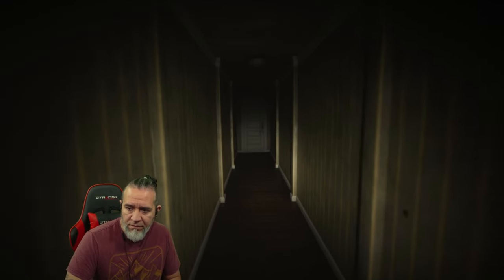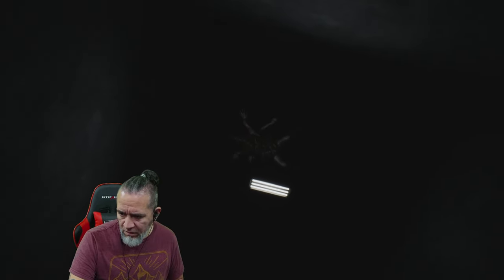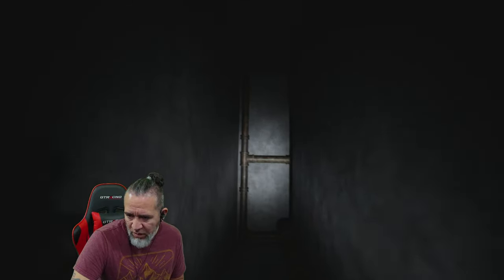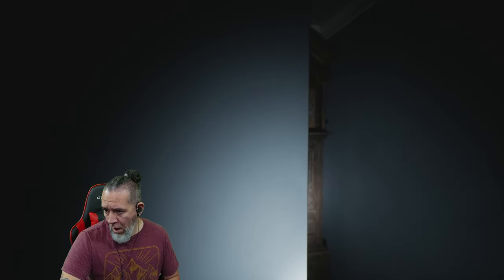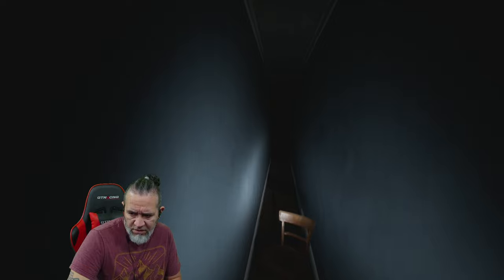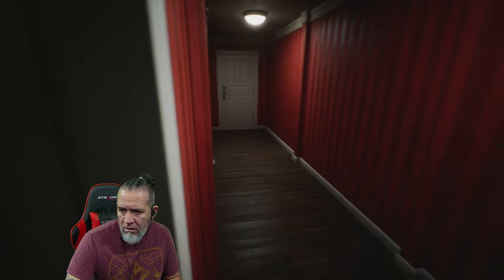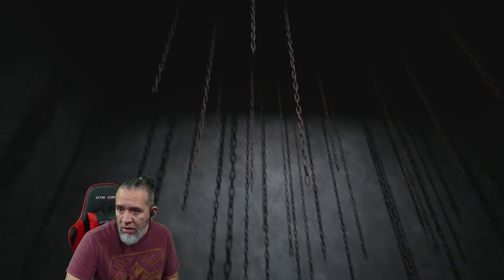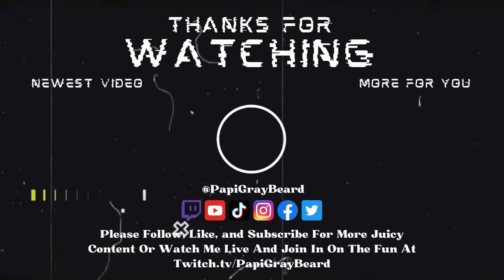The Lost Fear | Psychological Horror Survival Game About A Nightmare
New Psychological Horror Game Video Dudes.  The Lost Fear - Trapped in your nightmare...

"The Lost Fear" is a short 10-15 min psychological horror game about a nightmare. Solve puzzles and confront your fears to escape and wake up.

This is a game I made in 2 weeks (because I canceled a game I was making)

YouTube.com/@PapiGrayBeardRetro

Help support PapiGrayBeard by following and liking on all social media platforms.  Any Comments good or bad are welcomed and if you decide that Ive earned your sub, please dont forget to click that bell so you know when my videos go live for you.  Any Tips and Donations are welcomed but never required to have an awesome time here.  Gracias and Thank you.